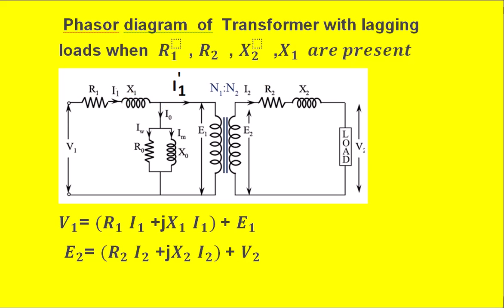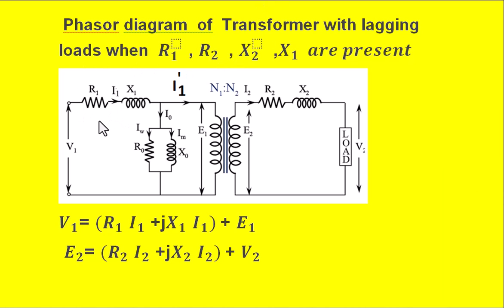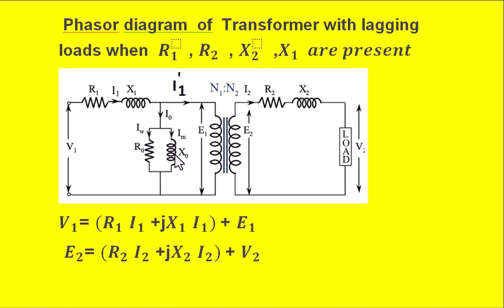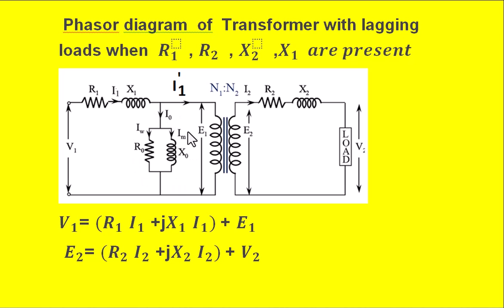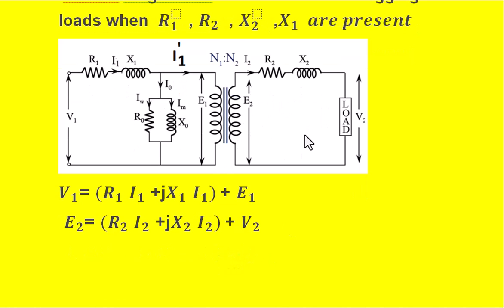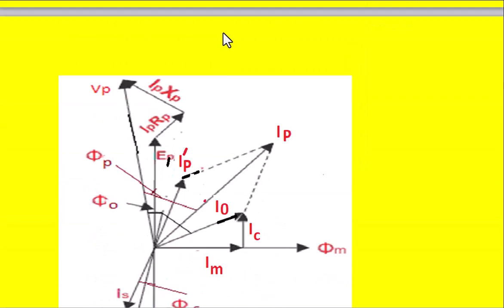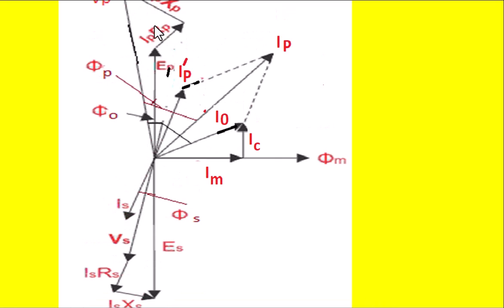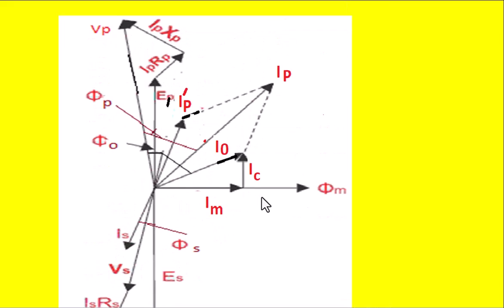phasor diagrams of transformer with RL load , leakage reactance and resistance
This video describes the  phasor diagram of transformer  when  winding resistances, leakage reactances are considered with lagging load.This  needs equivalent circuit of transformer.In this video I will discuss about how to refer primary circuit to secondary side or secondary circuit to primary side in proper way and this is the very simplest way to find refer value of the the resistance and reactance or impedance of the transformer
In this video, we dive deep into understanding phasor diagrams of transformers operating under RL load conditions, highlighting the impact of leakage reactance and resistance. Learn how voltage, current, and impedance are represented in these diagrams and how each component affects transformer behavior.

We'll cover:
🔹 The basics of phasor diagrams
🔹 How to account for RL (Resistive-Inductive) loads
🔹 The significance of leakage reactance and resistance in transformer operation
🔹 Step-by-step construction of the phasor diagram
🔹 Practical examples for better clarity

This is essential knowledge for anyone studying power systems, transformers, or electrical engineering!